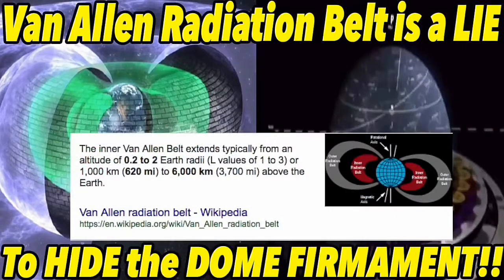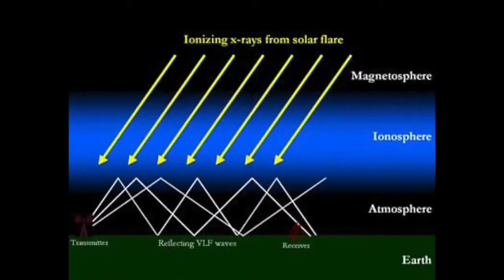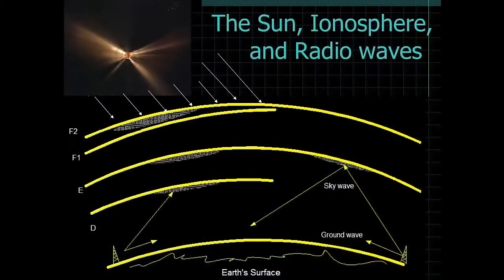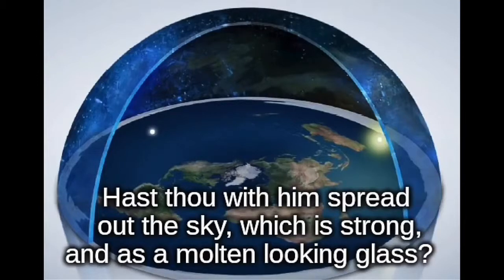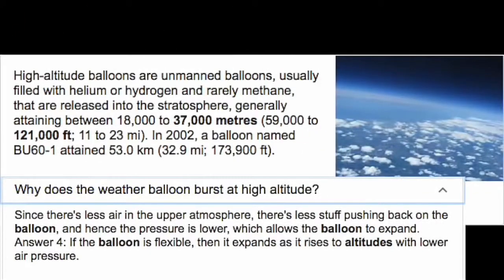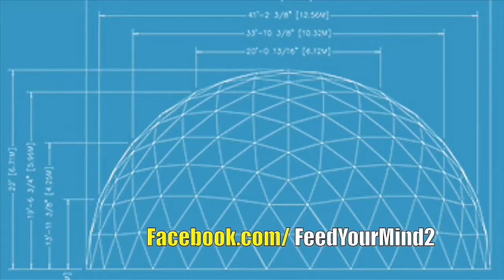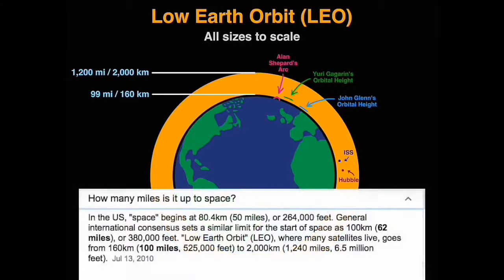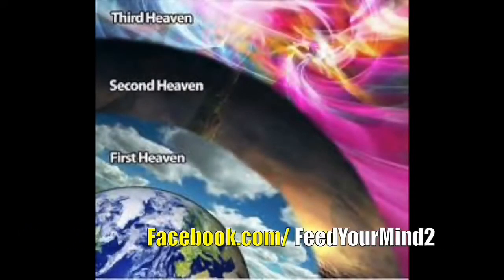Height​ of Dome Firmament Explained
Do you know what height of dome Firmament on the flat earth?
In this video will explain, or you have any other opinions?

~From Feed Your Mind